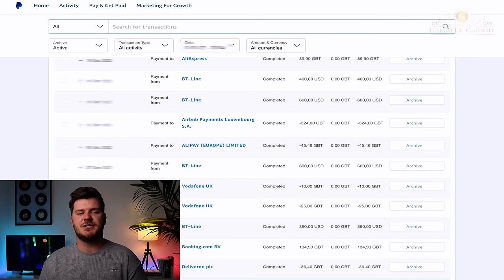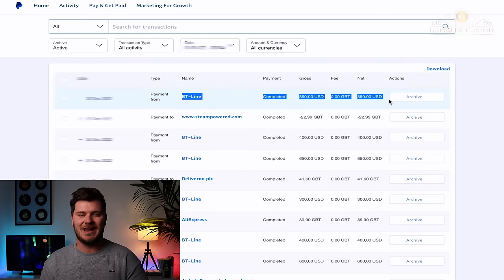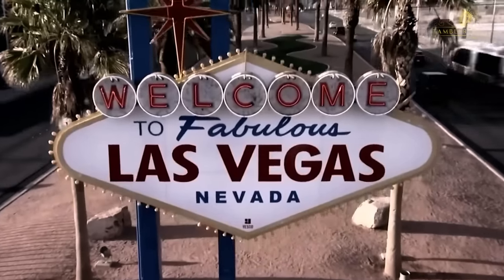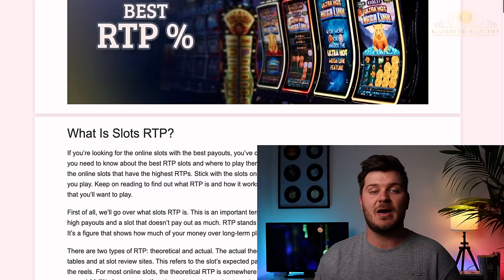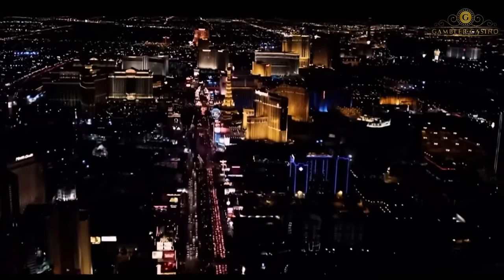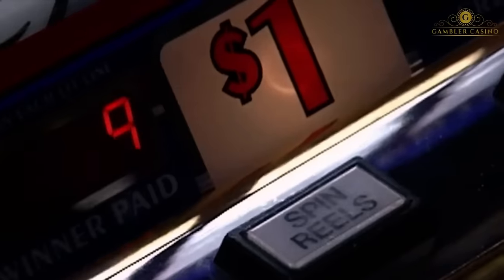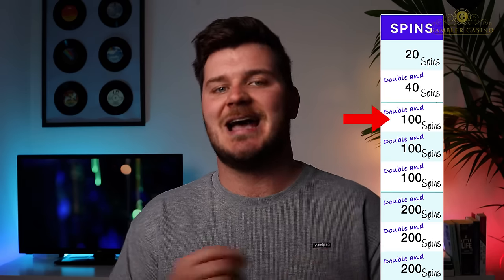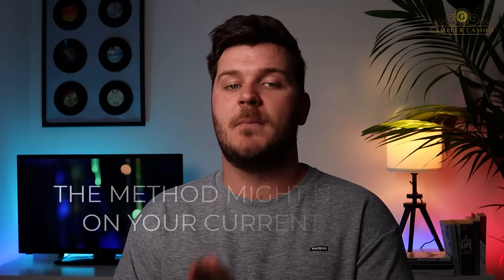How to Trick a Slot Machine to Win Online - EASY Method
How to Trick a Slot Machine to Win Online? Here are all the resources + the suggested Casino to Start Now

Menu of the video:
0:00 My results tricking slot machines
0:15 How to Trick a Slot Machine to Win
1:13 The system explained
1:49 How to Trick a Slot Machine to Win Online
2:10 The system in action
4:06 Remember this!
4:30 Trick a Slot Machine: method
5:43 Tips & Tricks

How to Trick a Slot Machine to Win? Here are some extra Tips and Tricks for Online Gamblers!
Slot machines have always been a popular way to gamble, and with the rise of online casinos, they're more accessible than ever. But while slot machines are fun, they can also be frustrating when you're not winning. Fortunately, there are ways to increase your chances of winning, and even trick a slot machine to win. In this blog post, we'll share tips and tricks for how to trick a slot machine to win, and how you can use these methods to your advantage.

How to Trick a Slot Machine to Win: Understanding the Basics

Before we dive into the tips and tricks, it's important to understand how slot machines work. Slot machines use a Random Number Generator (RNG) to determine the outcome of each spin. This means that each spin is completely random and independent of the previous spin. There is no way to predict the outcome of a slot machine spin, and there is no way to manipulate the RNG.

However, while you can't manipulate the RNG, there are ways to increase your chances of winning. By understanding the basics of how slot machines work, you can use strategies to your advantage and increase your chances of winning.

How to Trick a Slot Machine to Win: Tips and Tricks

1. Choose the Right Slot Machine

The first step to tricking a slot machine to win is to choose the right machine. Not all slot machines are created equal, and some offer better odds than others. Look for machines with the highest payout percentage (also known as the Return to Player or RTP). The higher the RTP, the better your chances of winning.

2. Bet Max

When playing a slot machine, it's important to bet the maximum amount of coins. This is because many slot machines offer a higher payout for the jackpot when you bet the maximum amount. By betting max, you're increasing your chances of winning the jackpot and other high payouts.

3. Take Advantage of Bonuses

Online casinos often offer bonuses to new and returning players. These bonuses can include free spins, extra coins, and other incentives. Take advantage of these bonuses to increase your chances of winning without risking your own money.

4. Play Progressive Jackpots

Progressive jackpot slot machines offer some of the biggest payouts in the casino. These jackpots increase with every spin, and can sometimes reach millions of dollars. While the odds of winning a progressive jackpot are low, the potential payout is worth the risk.

5. Use a Betting Strategy

Some players use betting strategies to increase their chances of winning. One popular strategy is the Martingale system, which involves doubling your bet after each loss until you win. However, it's important to remember that betting strategies don't guarantee a win, and can sometimes lead to bigger losses.

Conclusion
While there is no way to trick a slot machine to win every time, there are ways to increase your chances of winning. By choosing the right machine, betting max, taking advantage of bonuses, playing progressive jackpots, and using a betting strategy, you can increase your odds of winning and have more fun playing slot machines online. Try out these tips and tricks the next time you play, and see if you can trick a slot machine to win.

🔞 18+ Players Only, Gamble Responsibly